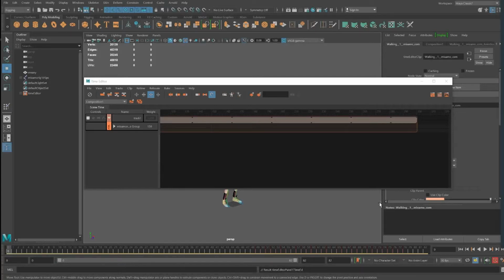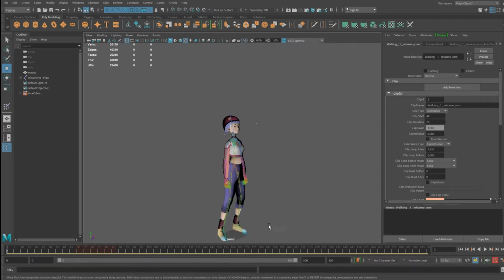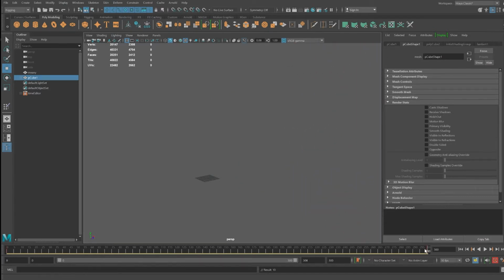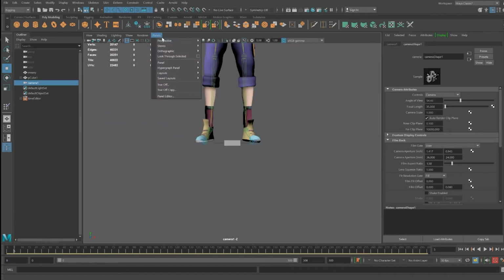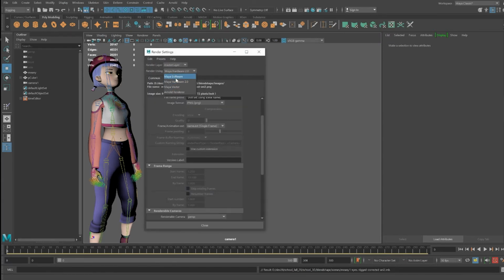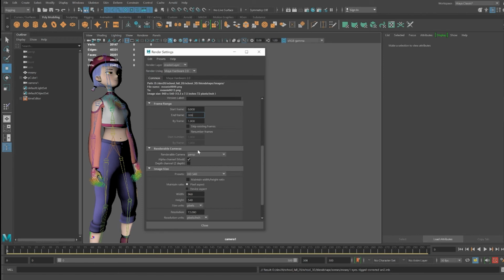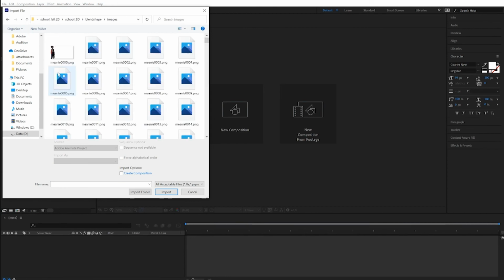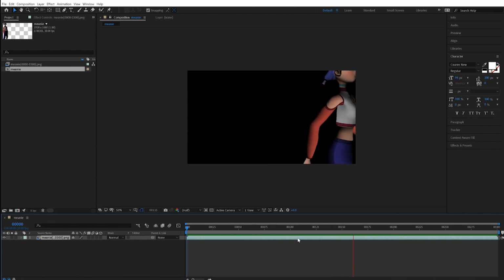Hardware Render in Maya for Quick Preview